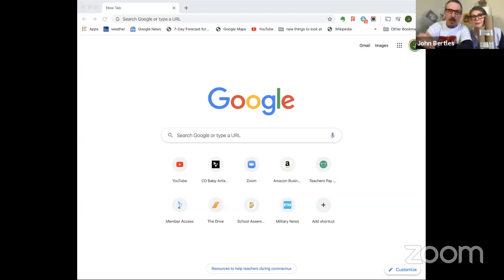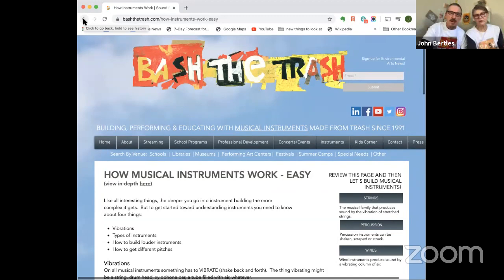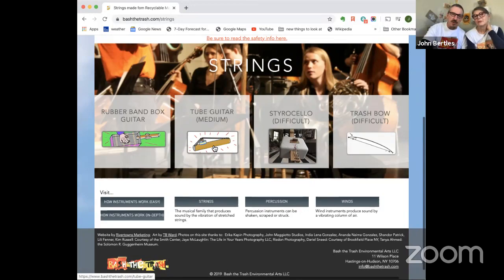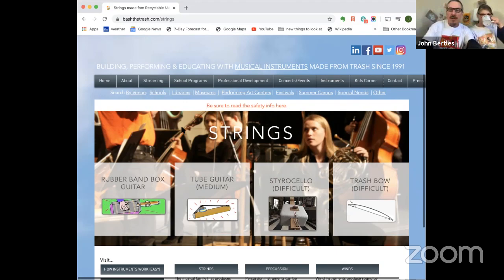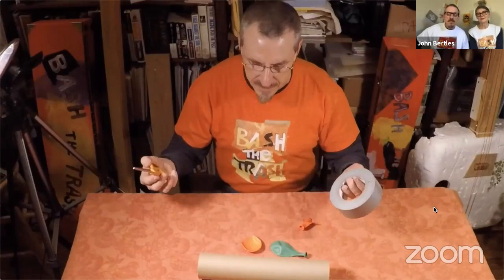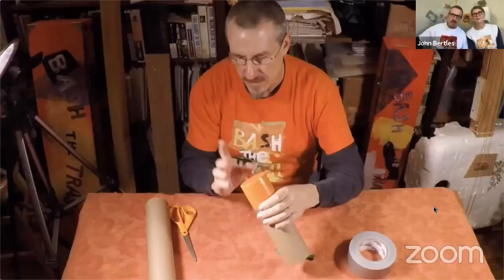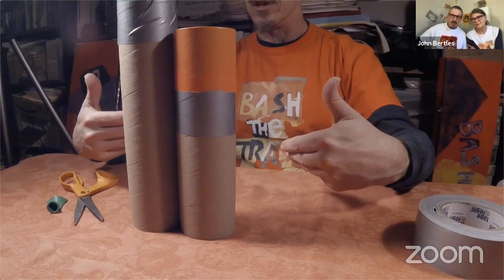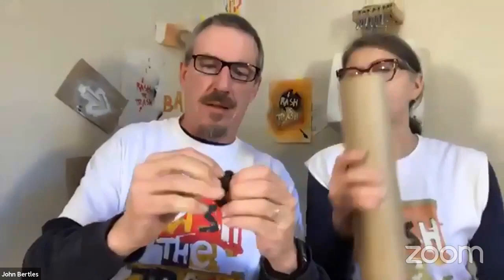BTT Mini-Show #5 - Balloon Drums & Make Music Day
The fifth in a series of free Bash the Trash online streaming mini-shows in response to the Coronavirus. Tune in twice a week - Tuesday at 11 AM and Thursday at 1 PM - for a new program about music, science, the environment... and who knows what else?

This show: "Balloon Drums & Make Music Day" - we look at some online instrument building resources and videos, premiere the "Balloon Drums" video, and talk with Jonah Udall of Make Music Day about forthcoming collaborations between MMD and BTT. Roxy barks several times, and we have a catastrophic balloon fail... that's why it's LIVE!!